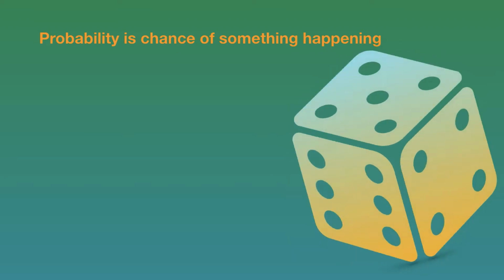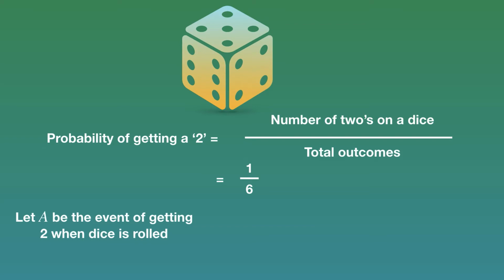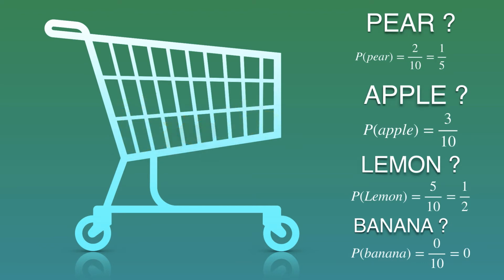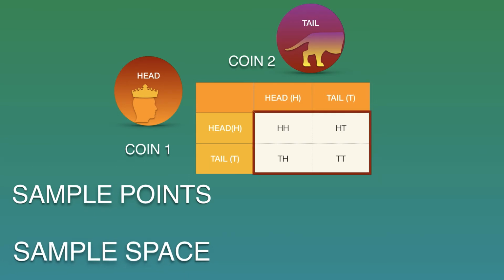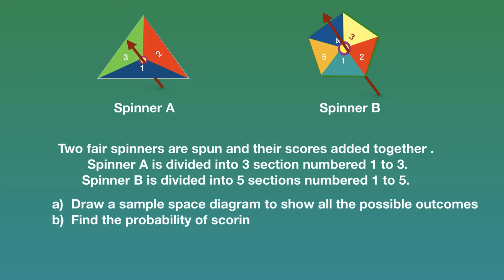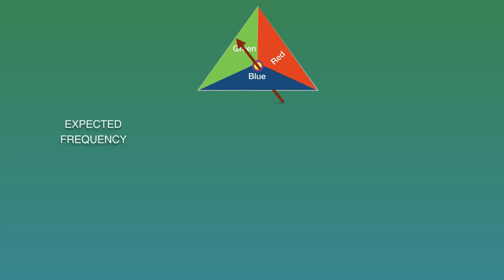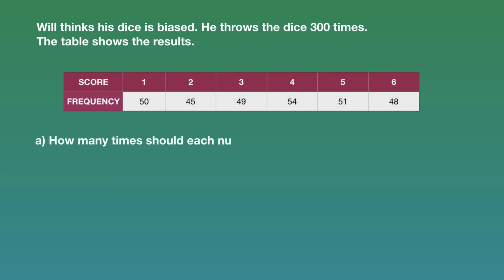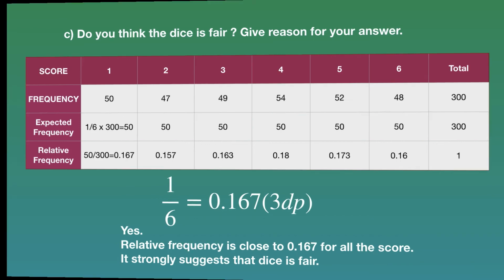Basic Probability | Equally Likely Events, Probability Line, Expected Value & Relative Probability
In this video, we introduce basic probability that includes equally likely events, probability line, expected value and relative frequency.

The outcome of an event is equally likely if all of them have the same chance of occurring. This video will also explain the probability line that shows probabilities and how these probabilities relate to each other. Furthermore, by going through examples, this video demonstrates how to find a relative frequency  and expected value of an event as well.

Or you could watch a full course of fractions at Udemy

You could also learn percentage, proportion and how to simplify ratio by accessing through the following link :